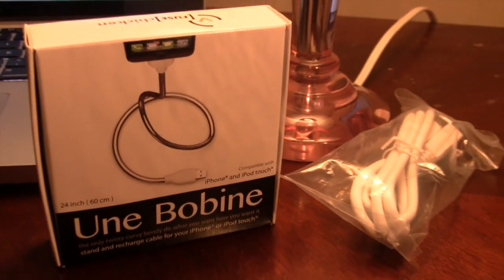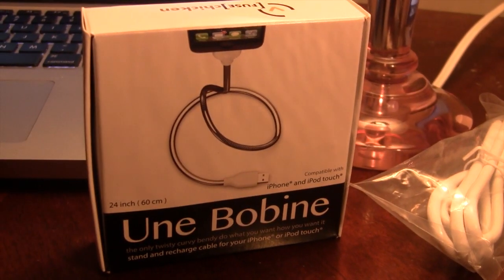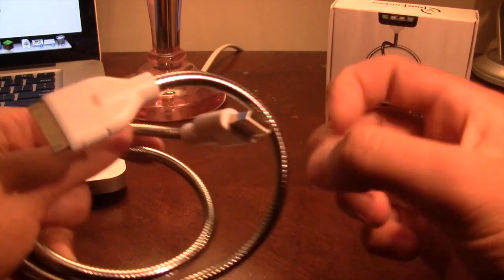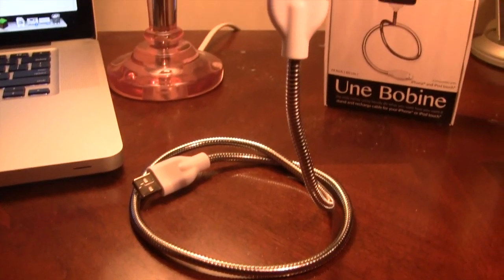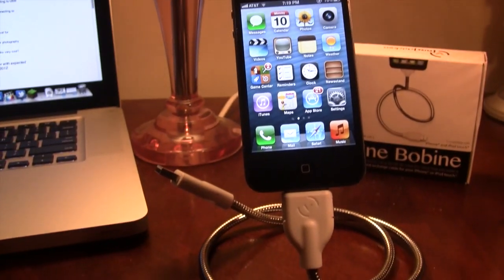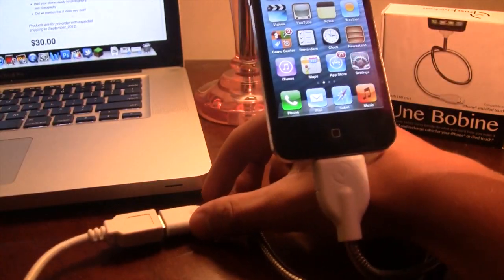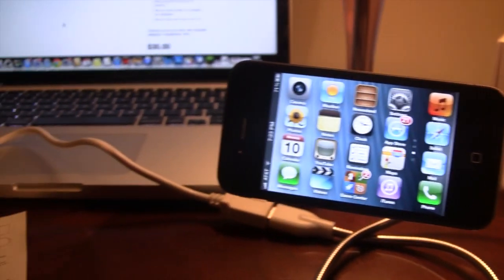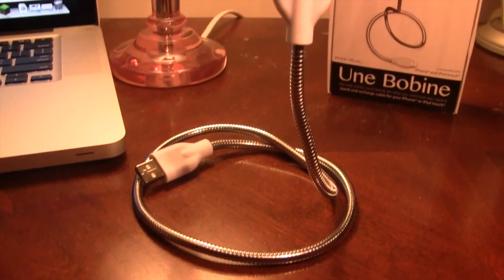Une Bobine - iPhone & iPod Touch Flexible Coil Stand Review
Une Bobine - For iPhone is a flexible and eclectirc stand, sync, and charging cable for iPhone and iPod Touch.

Specifications
  24 inches / 600 mm
  Apple 30 pin connector
  USB connector
What Can Une Bobine Do?
  Look very cool on your desk or table
  Charge your phone by connecting to USB or a wall charger
  Sync with a computer by connecting to USB
  Adjust based on your mood
  Hold your phone in your car
  Place your phone at eye level for FaceTime
  Hold your phone steady for photography and videography
  Did we mention that it looks very cool?